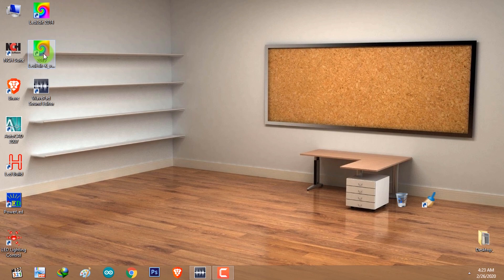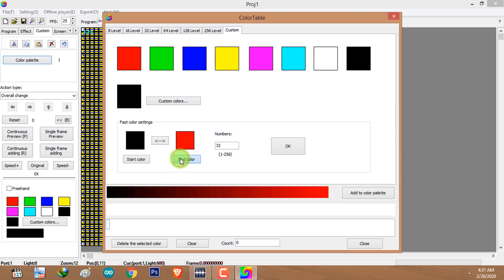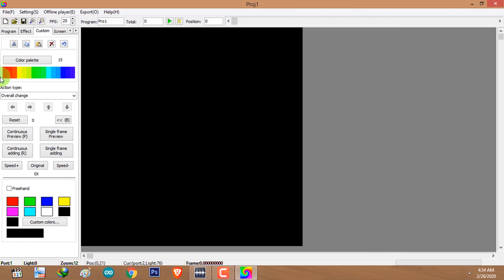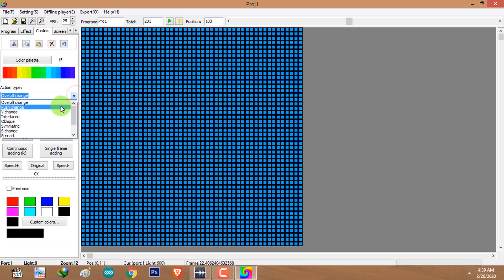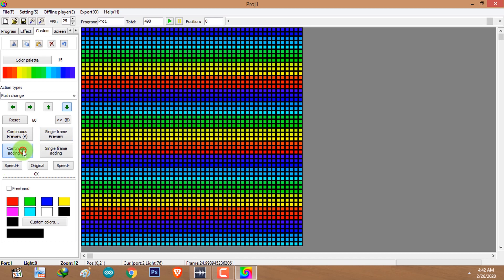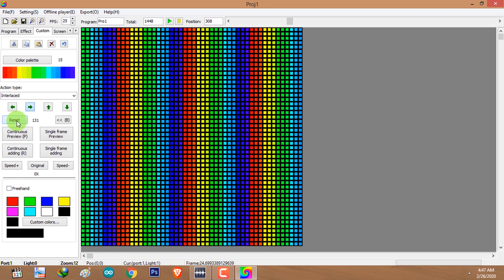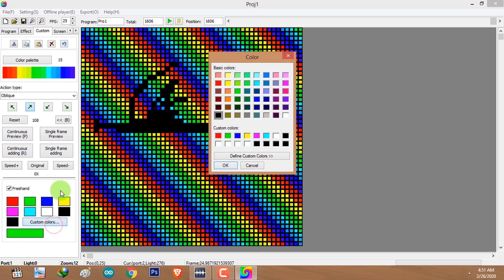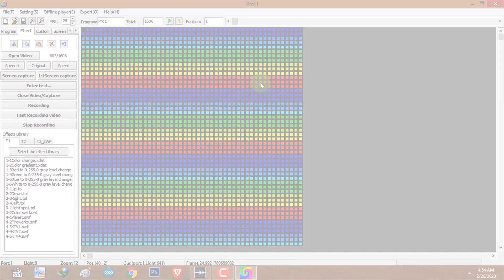LEDEdit -K Custom Animation Tutorial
More detailed version of this Tutorial  -

In this tutorial we are going to look into how to create a simple custom animation in LEDEdit - K version .You can create custom animations in LEDEdit - K without the help of any third party software.

Related Articles  -

LEDEdit-K Layout design Tutorial -

LEDEdit-K Online Tutorial -

How to design LED layout Using AutoCAD software .